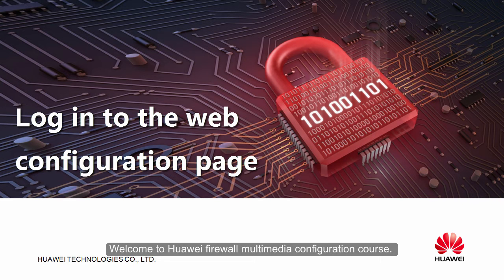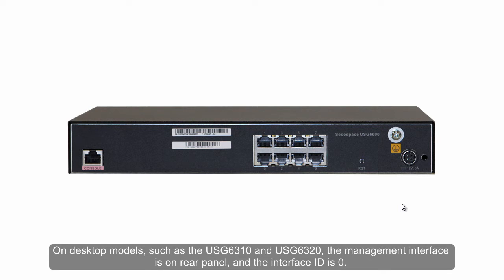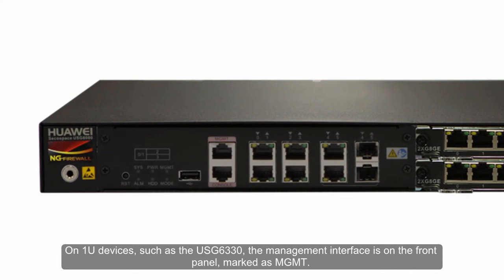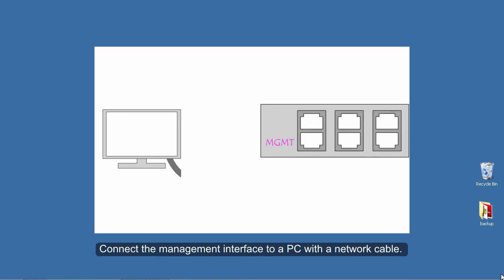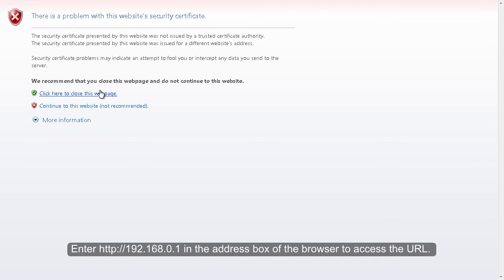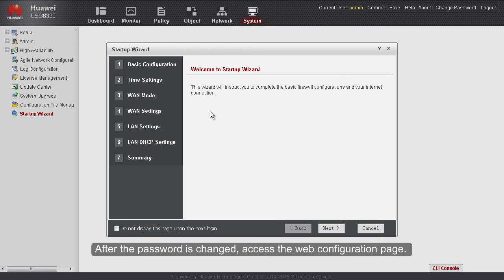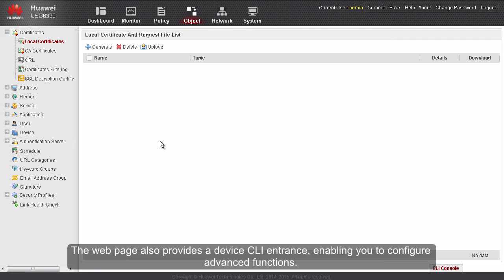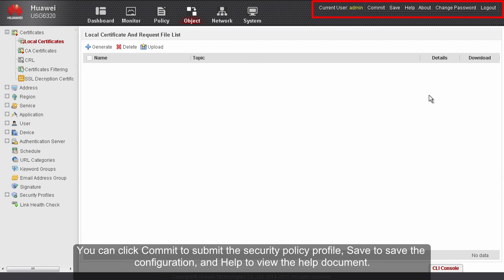Huawei USG6000 Series configuration: Logging In to the Web UI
Huawei USG6000 series video demonstrates how to log in to the web configuration page of the USG6000.